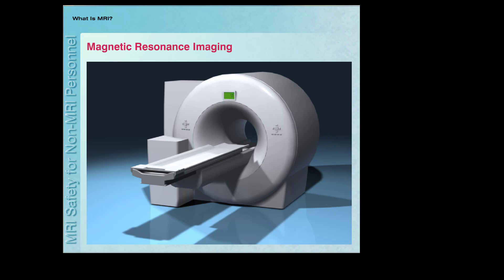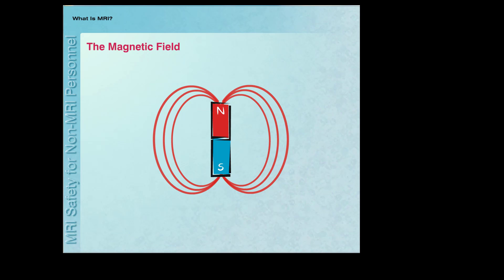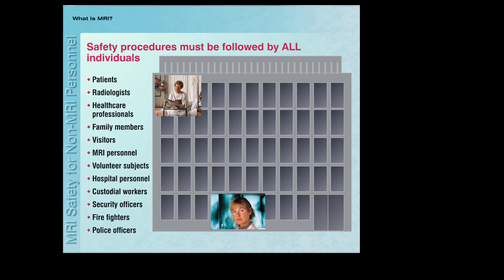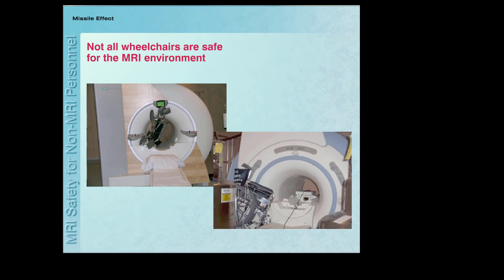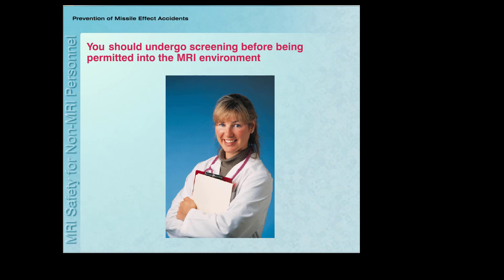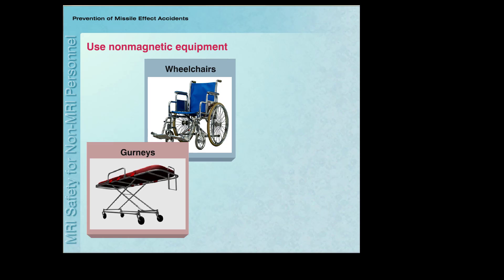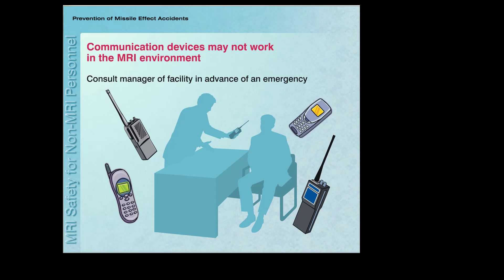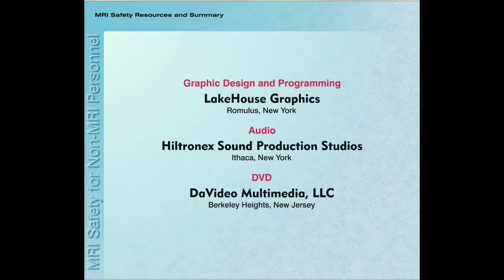MRI SAFETY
This video is supplied by CRMC to advocate safe responses from outside departments who may enter into their facility and around the MRI environment.

Video links:

MRIsafety.com